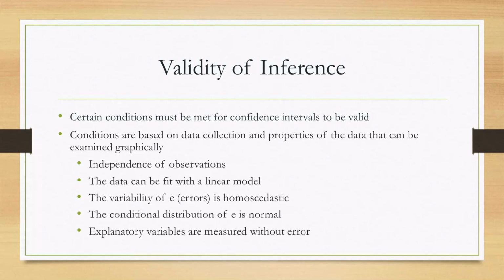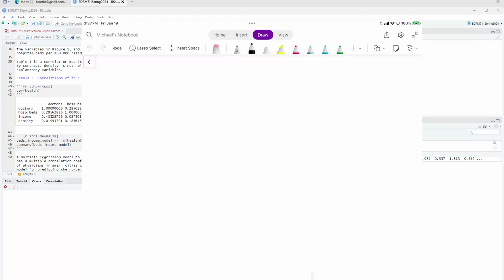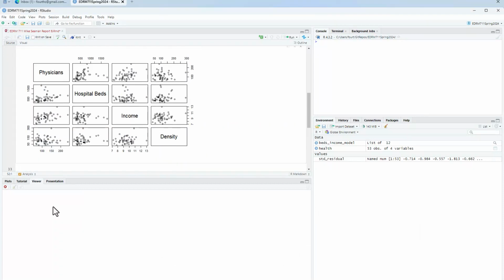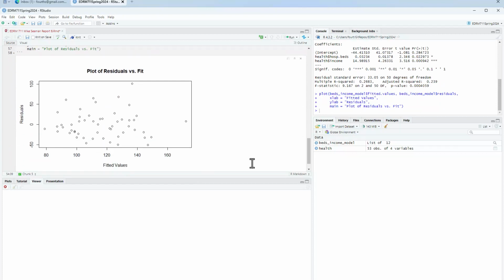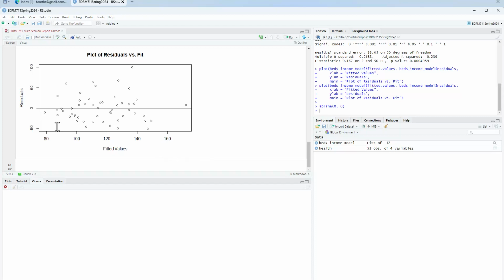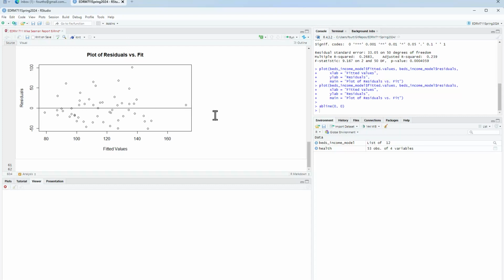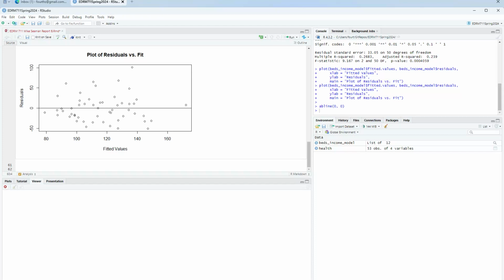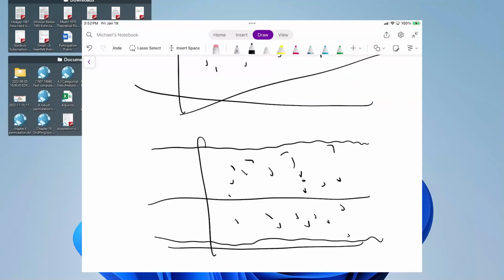Modeling Response Variables Part 12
I begin to discuss the conditions for valid inference in multiple regression and how we can detect from our data if we are deviating from those conditions.